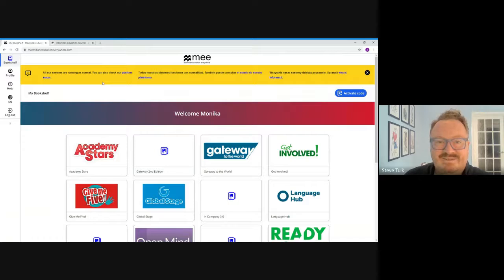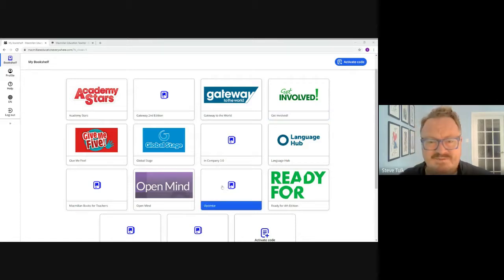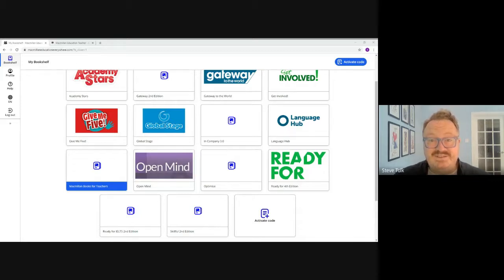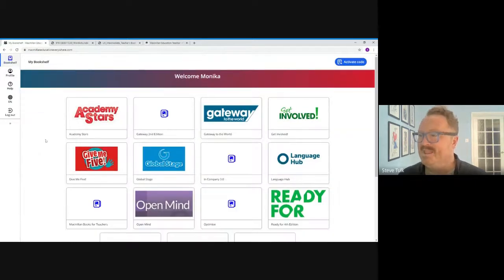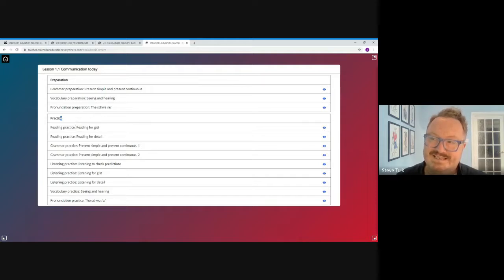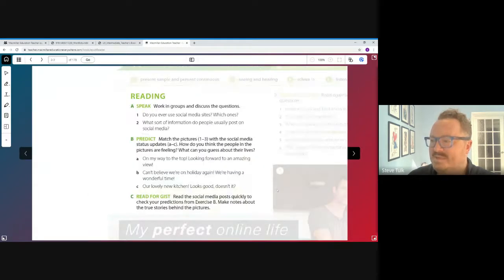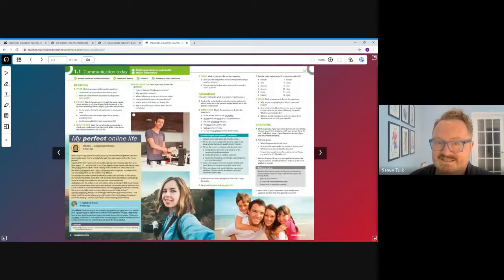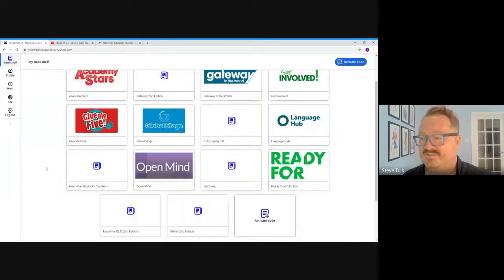LLE & Macmillan Digital Materials - Steve Tulk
An introduction to the exciting new LLE online teaching materials provided by Macmillan English.